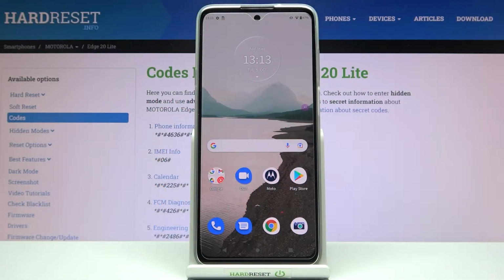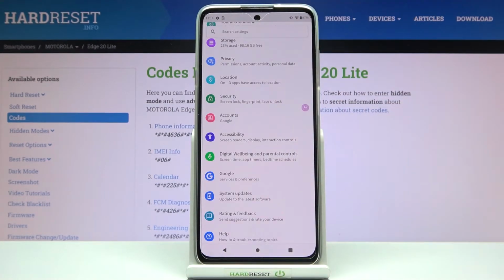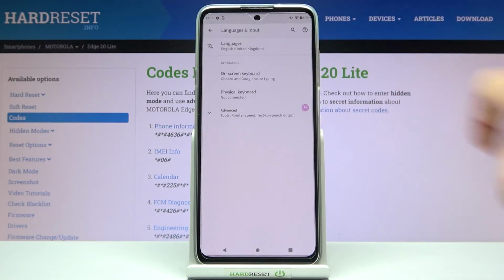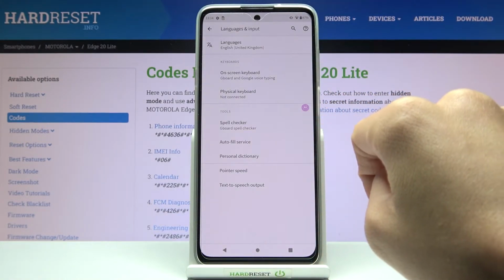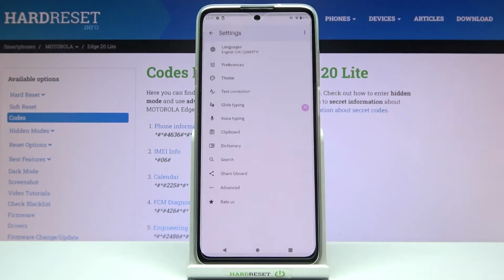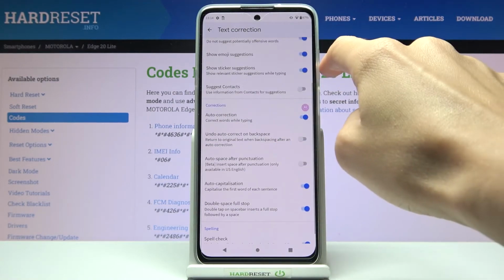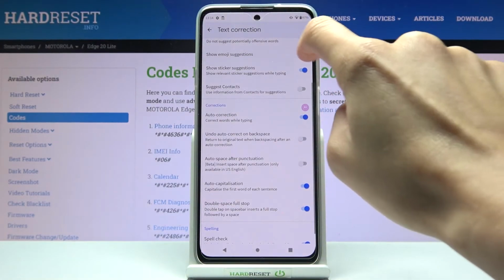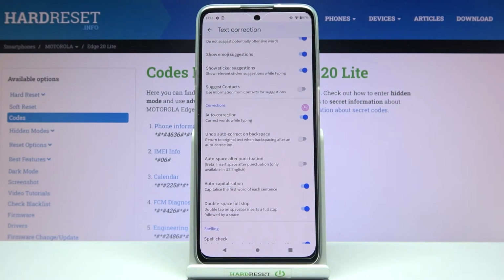How to Enable Emoji Suggestion in MOTOROLA Edge 20 Lite – Show Emojis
If you’re wondering how to enable Emoji suggestions in your MOTOROLA Edge 20 Lite, then let’s check the above tutorial! Here we are coming to show you how easily you can find a proper section in keyboard settings and how to manage them to turn on Emoji suggestions easily. Thanks to this your device will show you some Emojis whilst typing. So let’s follow all shown steps and turn on Emoji suggestions.

How to Set Up Emoji Suggestions in MOTOROLA Edge 20 Lite? How to Set Up Emoji Predictions in MOTOROLA Edge 20 Lite? How to Manage Keyboard Settings in MOTOROLA Edge 20 Lite? How to Activate Emoji Suggestions in MOTOROLA Edge 20 Lite? How to Enable Emoji Suggestions in MOTOROLA Edge 20 Lite? How to Show Emojis in MOTOROLA Edge 20 Lite?